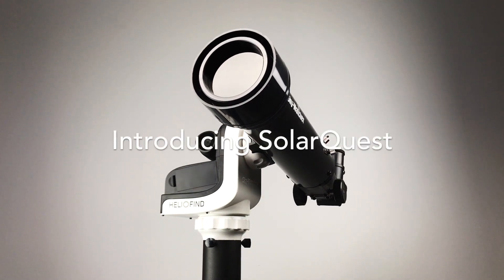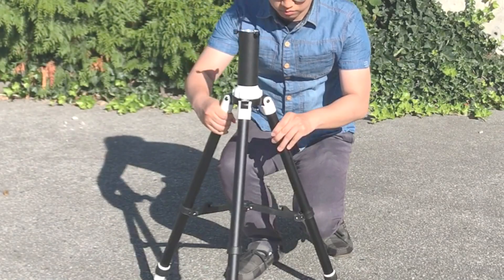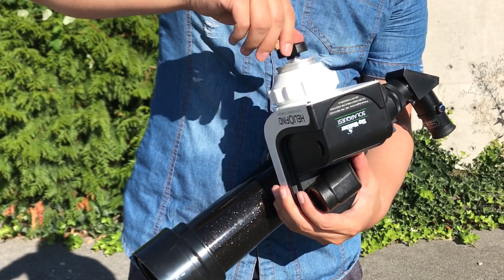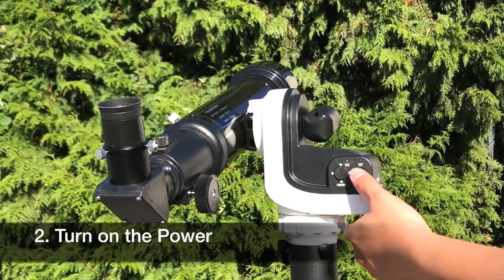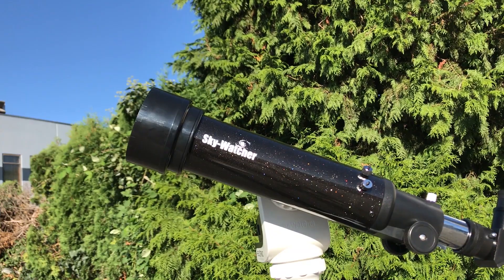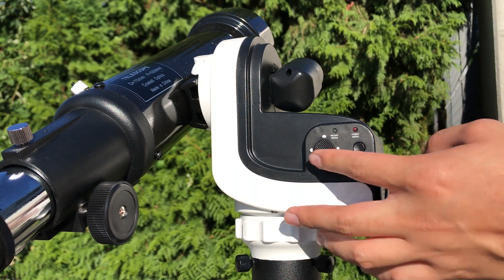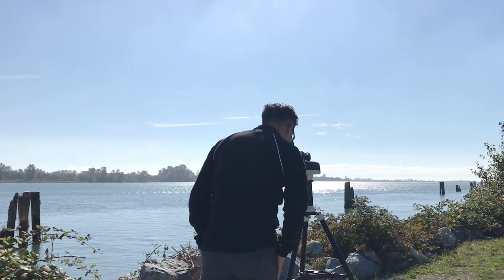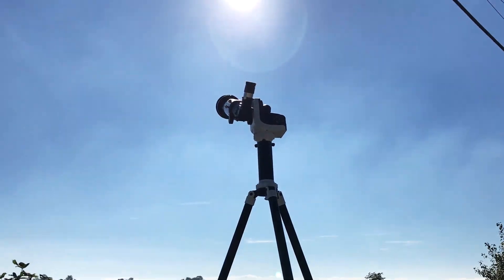Introducing SolarQuest - Product Overview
Quick product tour of SolarQuest, and we are going to show you how to set up.
The design of SolarQuest to include the scope is mainly concerning for safe and education usage for a wider range of audience. These whole package are mainly targeted for younger or large group of audience that may not understand how to operate a PRO mount which requires understanding and knowledge of alignments. Solar Quest is designed for simple setup, and automatically tracks the sun without constant adjustment and difficult set up.

Due to safety concerns, certain e-commerce platform doesn't allow selling of just the mount, concerning that first time users may mount their own telescopes to view without solar filter, permanently causing damage to their vision.
It has already been implemented in some elementary schools into science classes and successfully gotten the interest and raise awareness of our young astronomers!